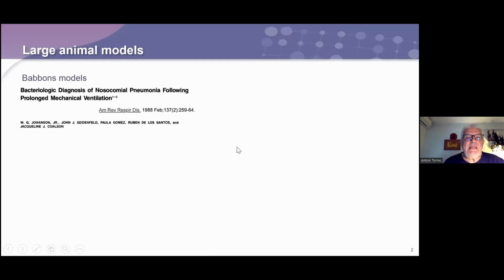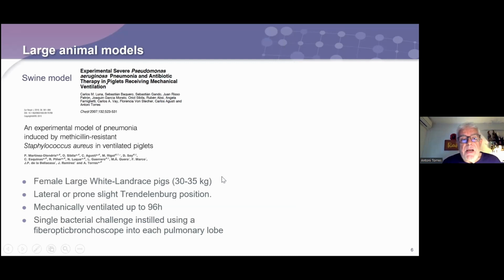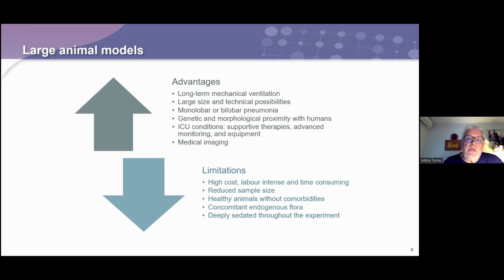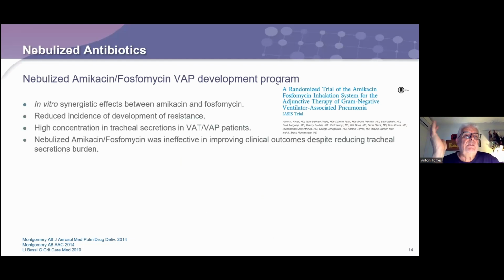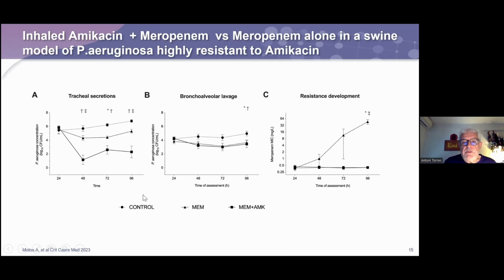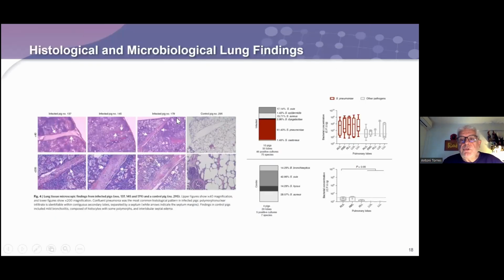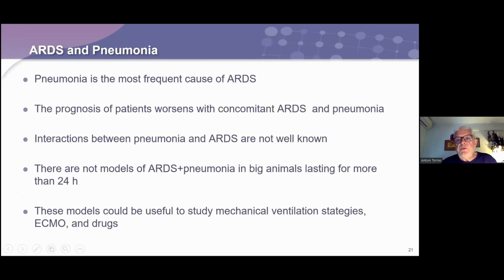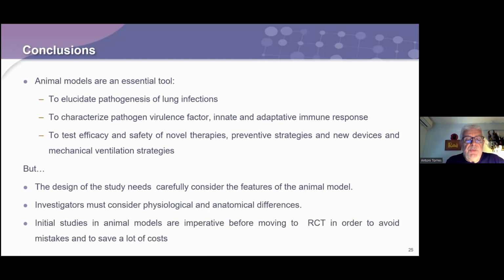Translational animal models of severe pneumonia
Translational animal models of severe pneumonia. Antoni Torres